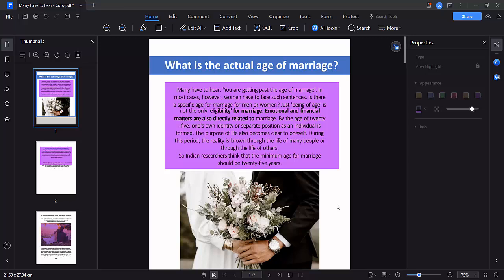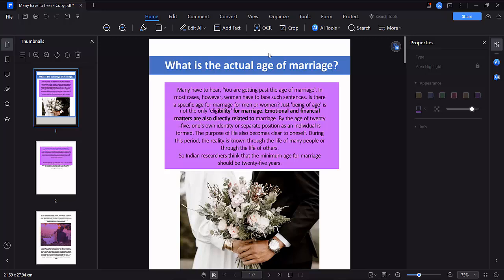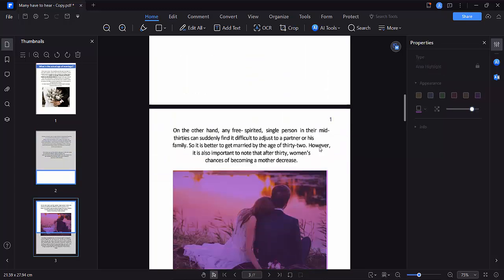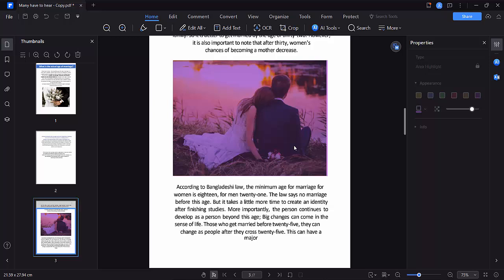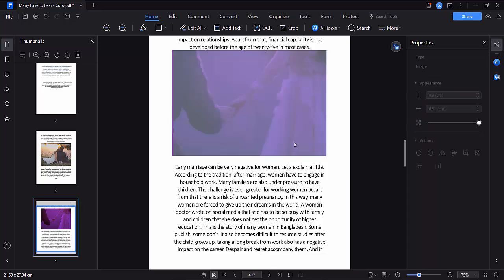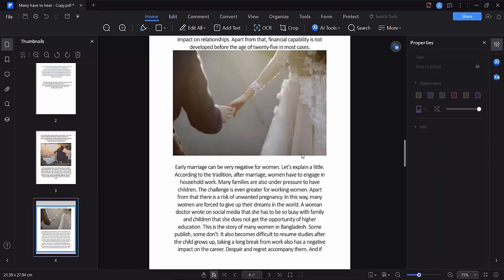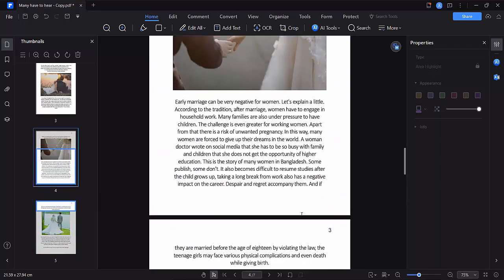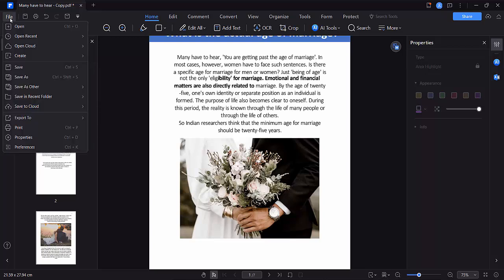How to Delete Unwanted Area Highlight from PDF Text Sections in Wondershare PDFelement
Hello everyone, Today I will show you, How to Delete Unwanted Area Highlight from PDF Text Sections in Wondershare PDFelement.